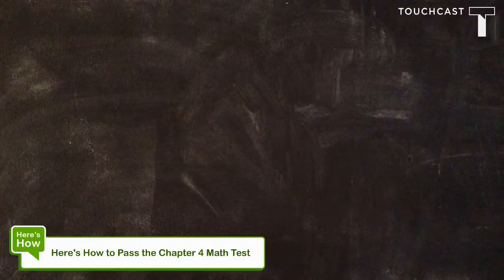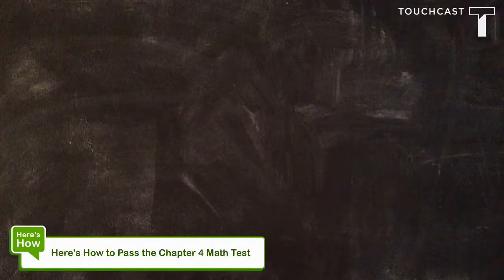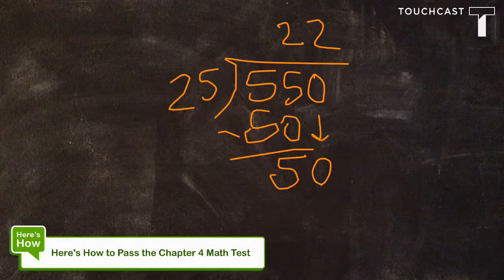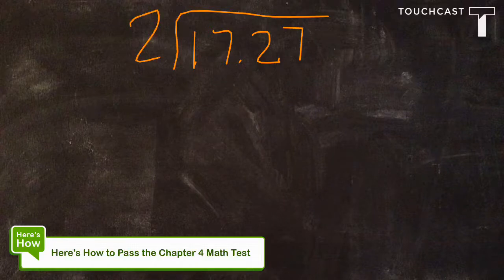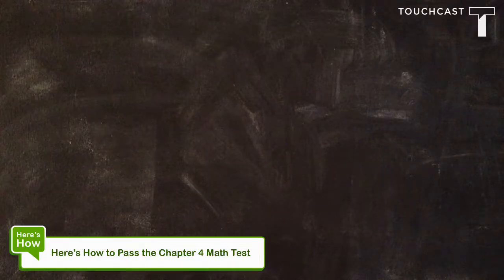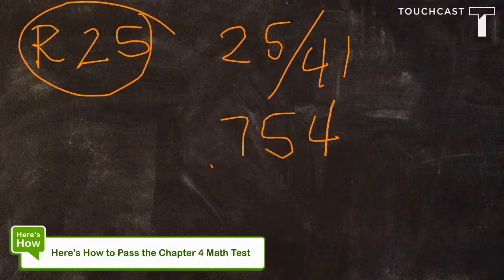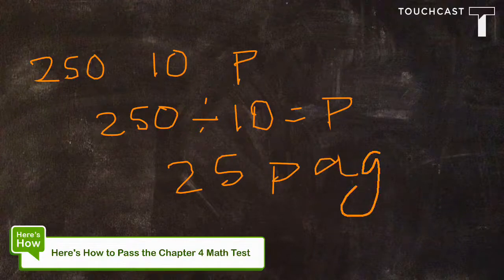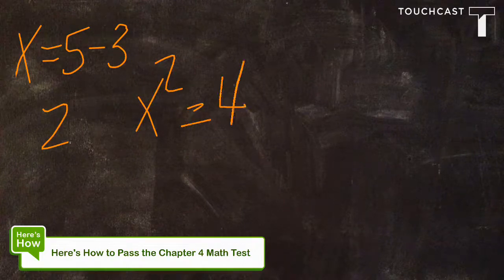Chapter 4 Review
Here’s my contribution to the TouchCast Here's How collaborative channel. touchcast For the interactive version